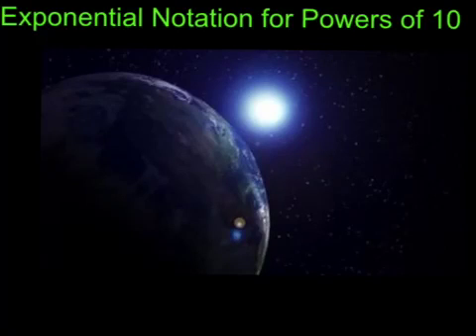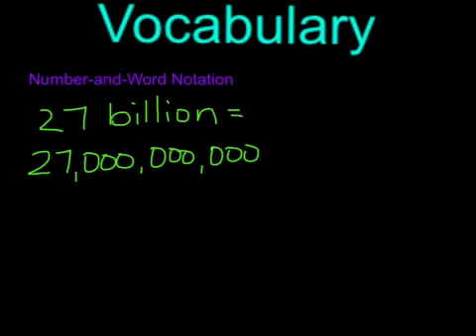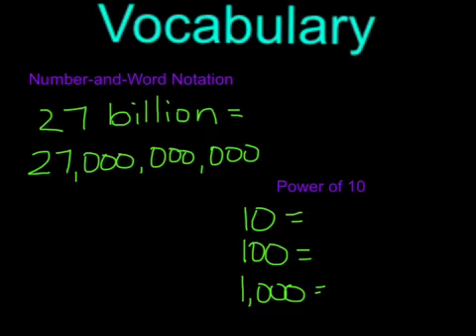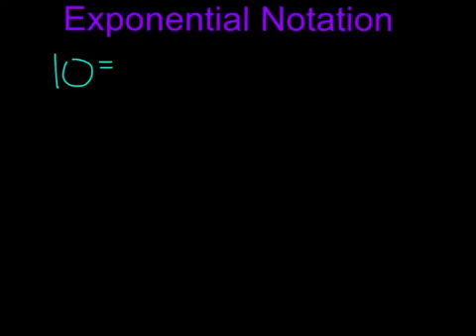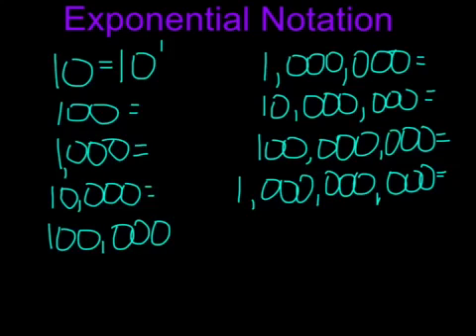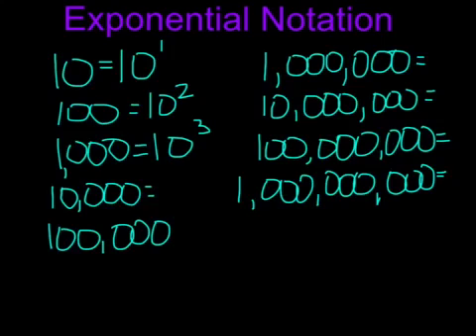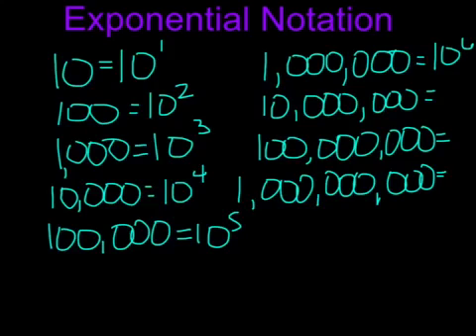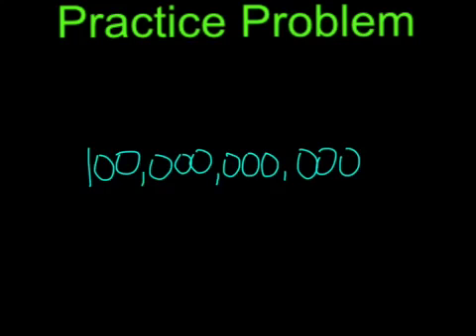Exponential Notation for Powers of 10